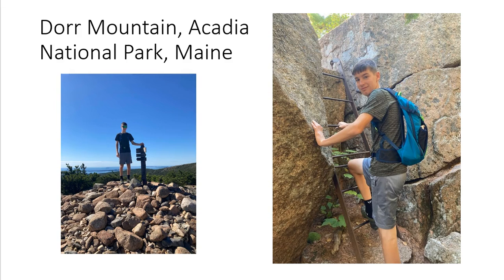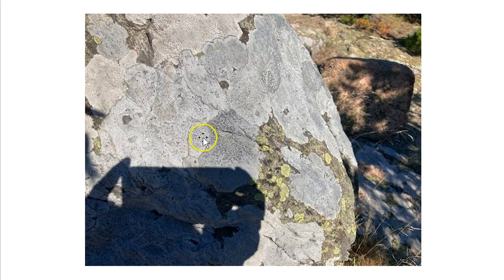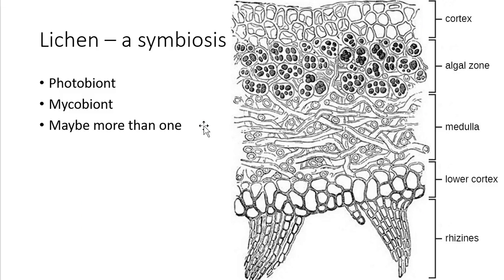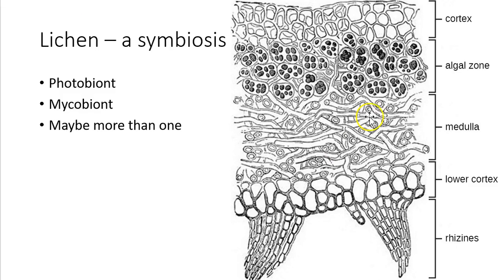Dorr Mountain Lichen Habitat Assignment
example of habitat assignment for Microbial Diversity.